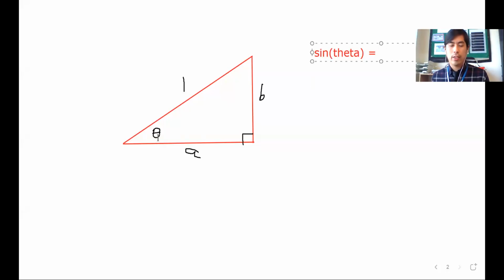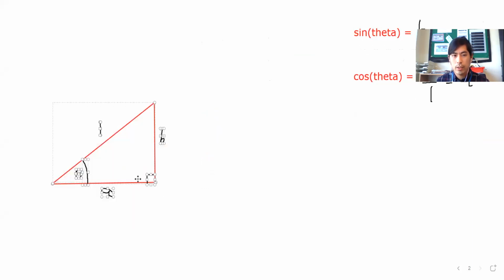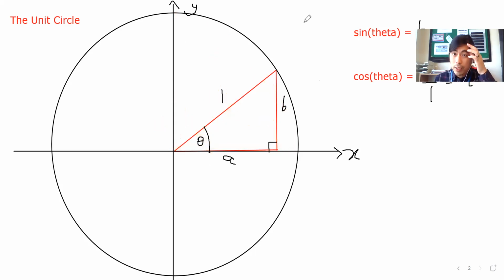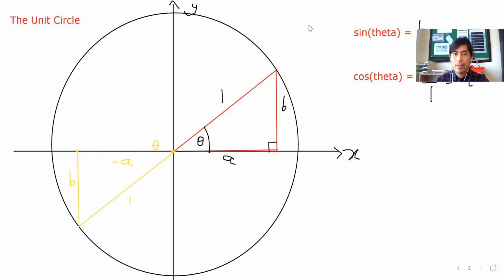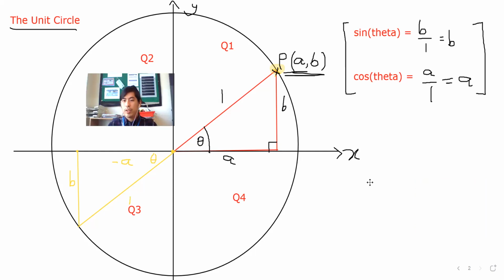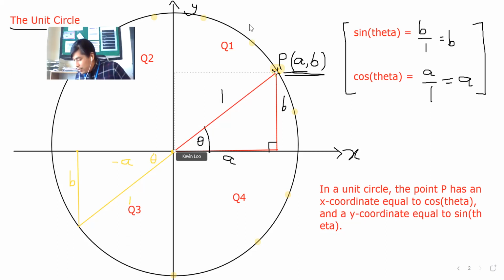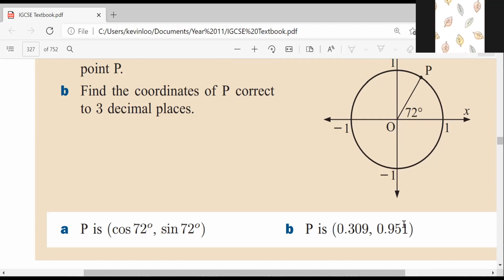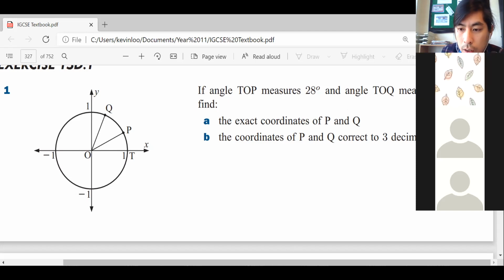Intro to Non-Right Angled Trig (Pt 2)